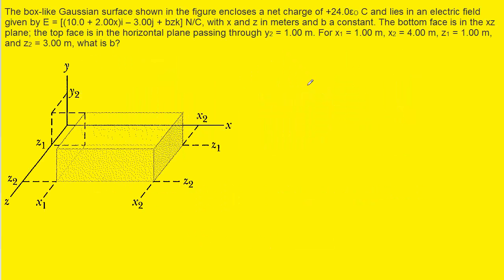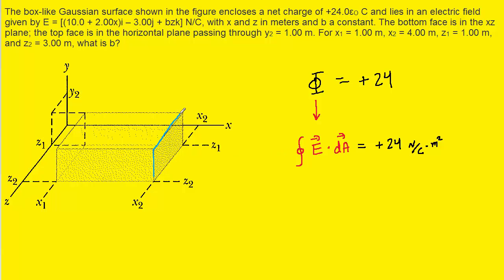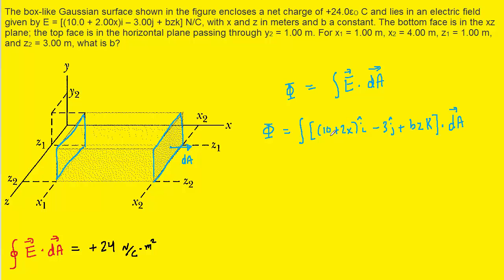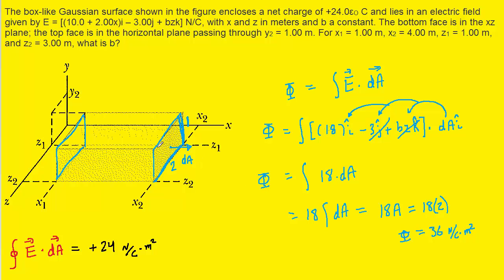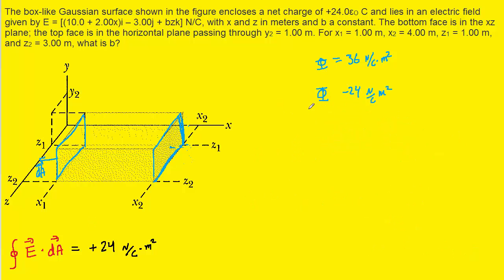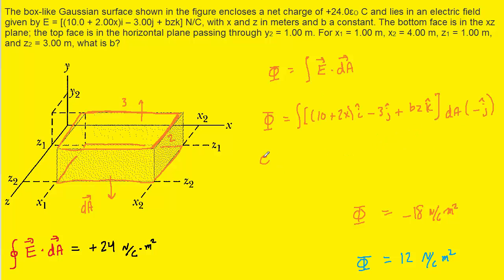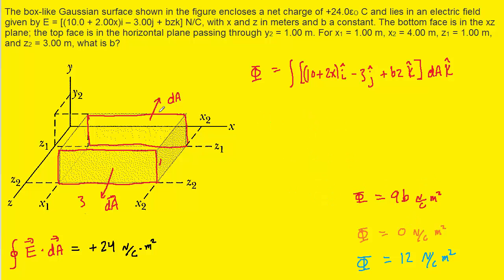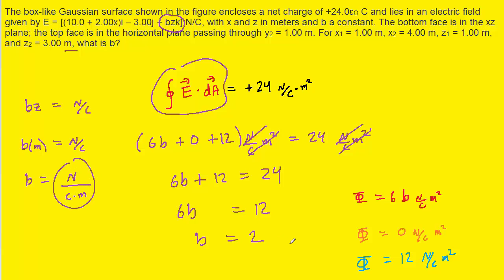The box-like gaussian surface shown in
The box-like Gaussian surface shown in the figure encloses a net charge of +24.0εO C and lies in an electric field given by E = [(10.0 + 2.00x)i – 3.00j + bzk] N/C, with x and z in meters and b a constant. The bottom face is in the xz plane; the top face is in the horizontal plane passing through y2 = 1.00 m. For x1 = 1.00 m, x2 = 4.00 m, z1 = 1.00 m, and z2 = 3.00 m, what is b?